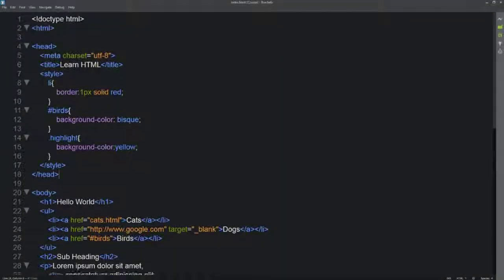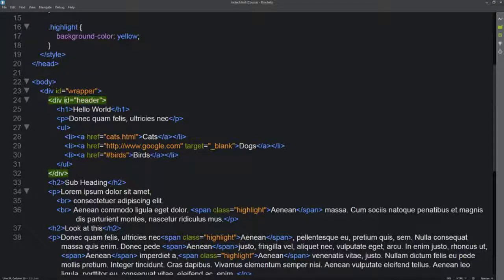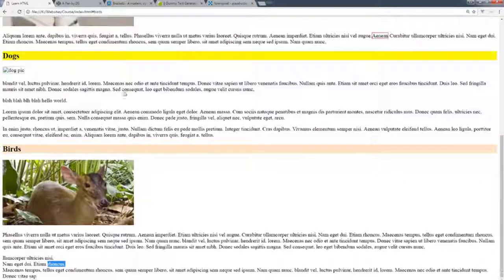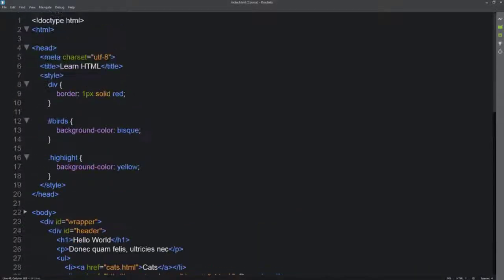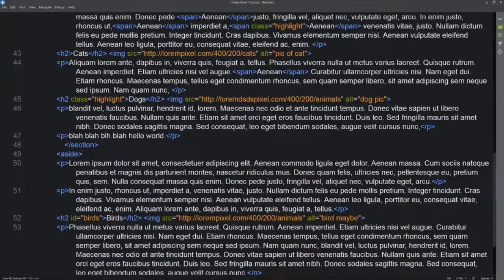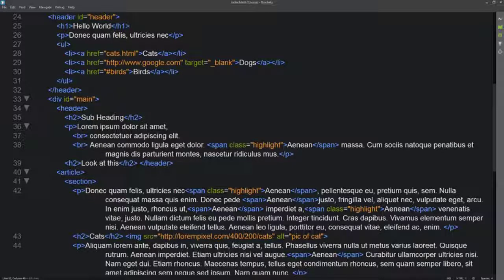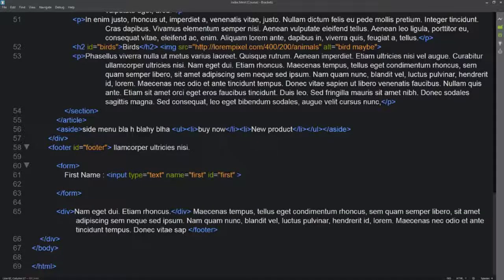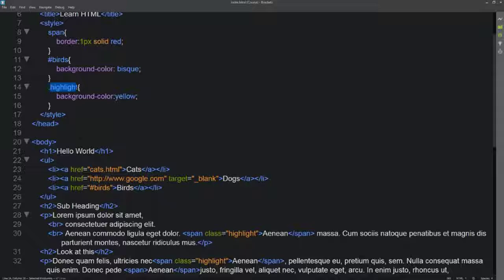HTML Basics vídeo número 2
HTML. HTML, que significa Lenguaje de cado para Hipertextos (HyperText kup Language) es el elemento de construcción más básico de una página web y se usa para crear y representar.

HTML, que significa Lenguaje de cado para Hipertextos (HyperText kup Language) es el elemento de construcción más básico de una página web y se usa para crear y representar visualmente.